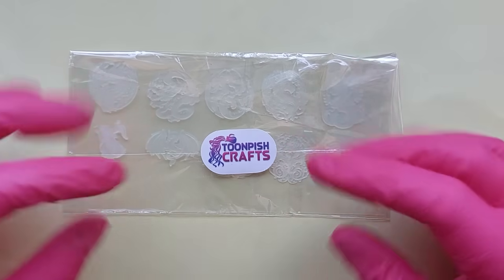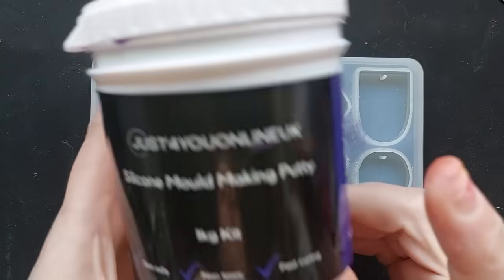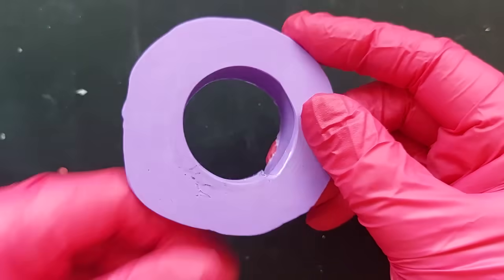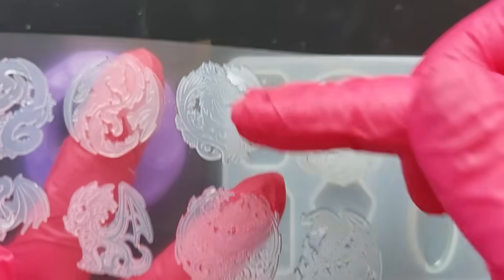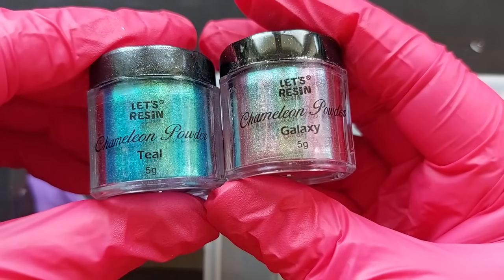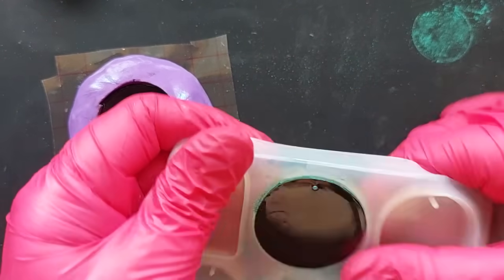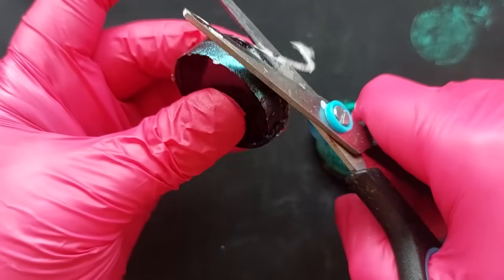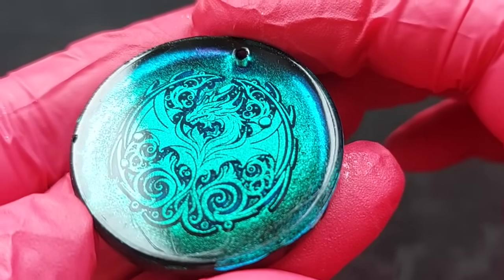These STUNNING Silicone Inlays blew me away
Heyyyyyy lovelies,  I was sent some stunning silicone inlays from Wendy at Toonpish Crafts and they're Dragons. I don't believe I have ever done a Dragon video before these totally blew me away. Chinese new year is this weekend and it is going to be the year of the Dragon. Whilst, I did not plan to do Chinese new year videos this year I could not resist when these arrived in the post. If you would like to get your hands on these or other silicone inlays then check out

UK Amazon Storefront
USA  Amazon storefront

code: CLAIRESCRA

10% code ClaireCC10

10% code: ClaireCC10

Code: CLAIRESCRAFTYCORNER

Code: CCCTECK

Code: CLAIRECC10

code: CLAIREBURGESS